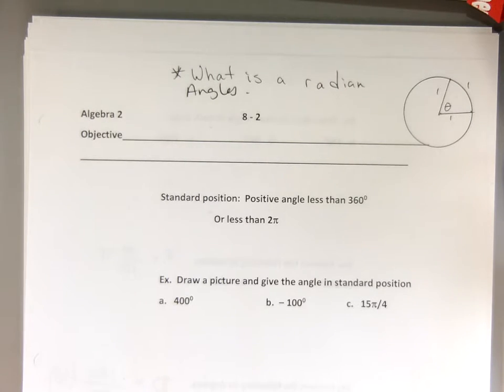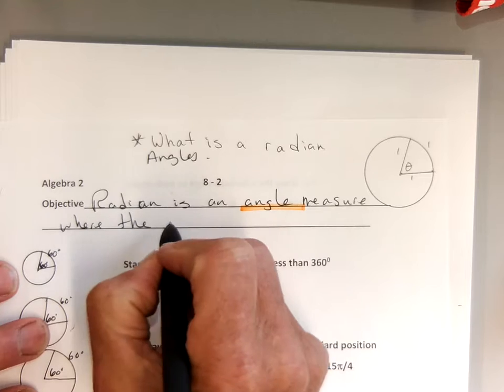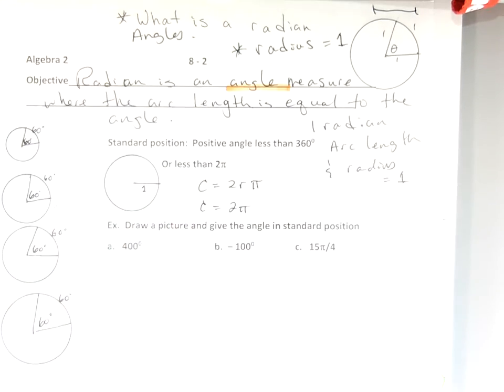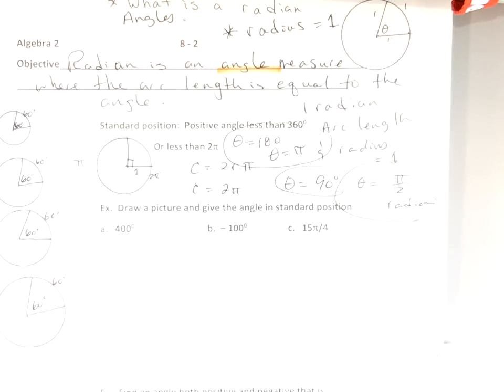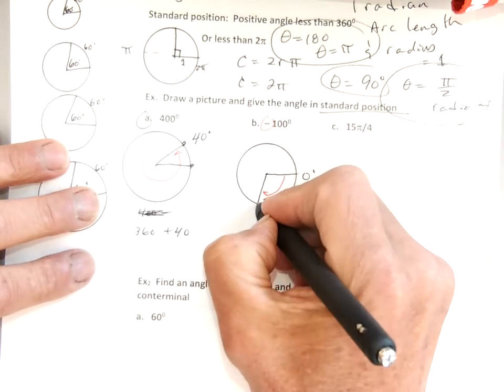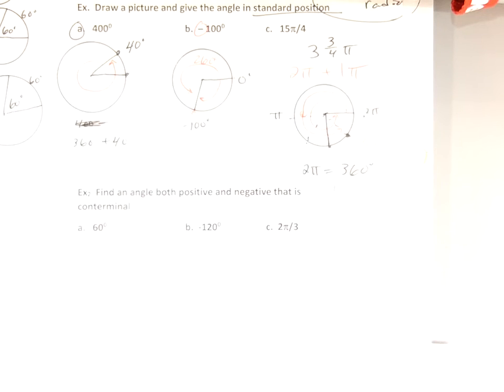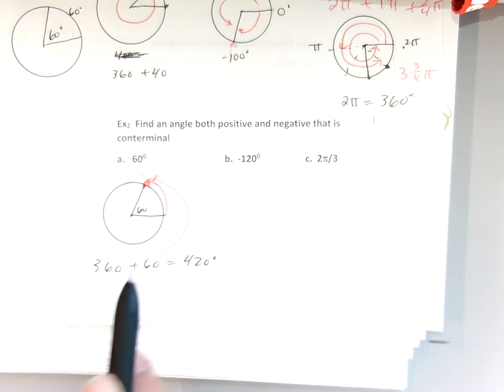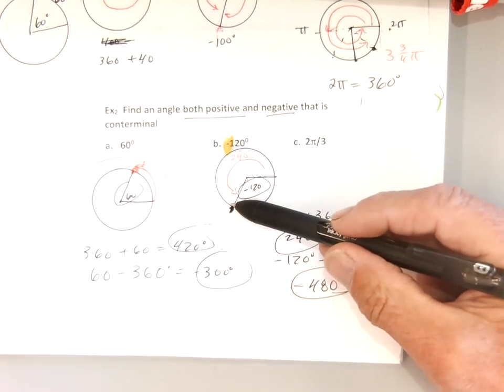Alg 2 8 2A